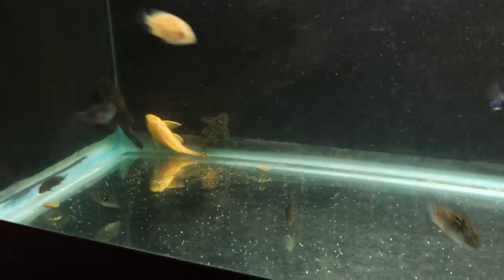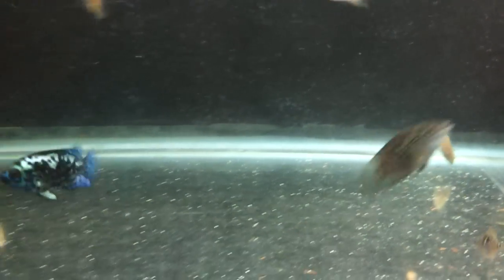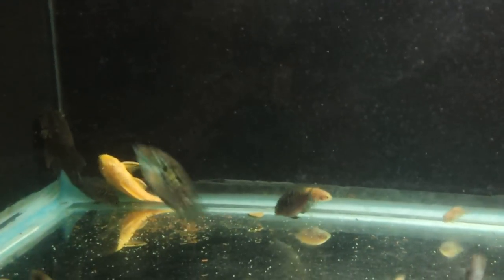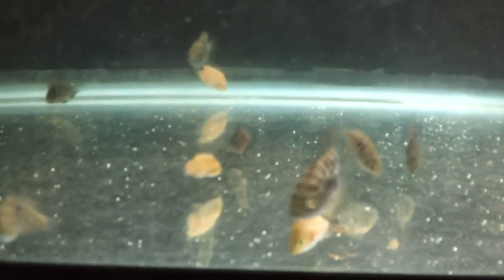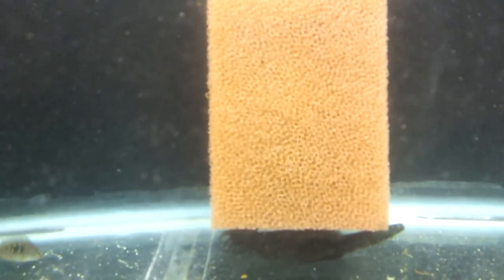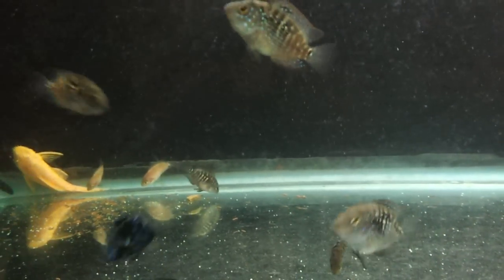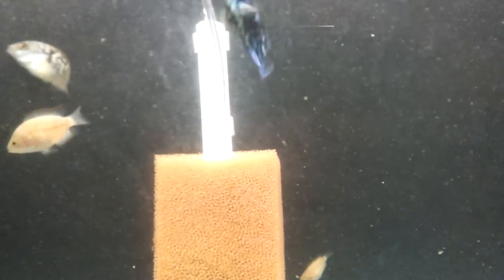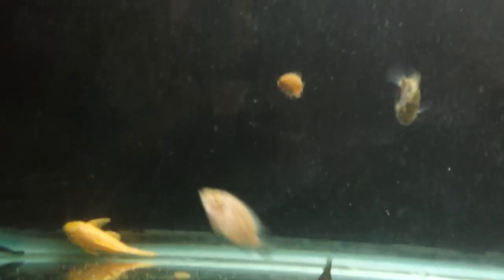Mommy we miss you! But were doin ok!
An update on the jd's  from the one and only jillfishy everybody enjoy!